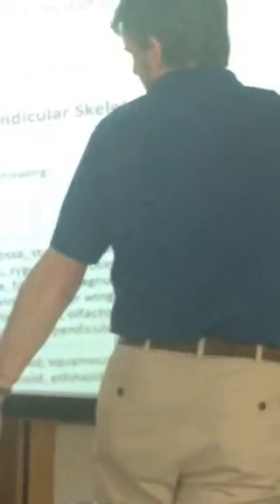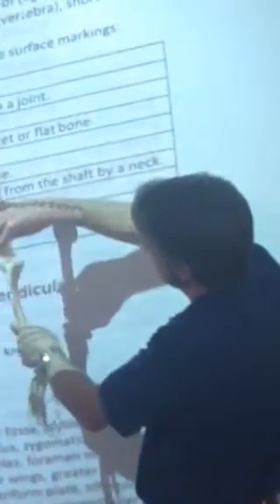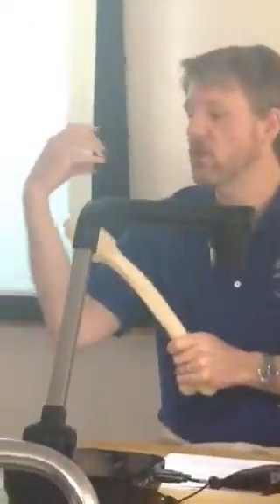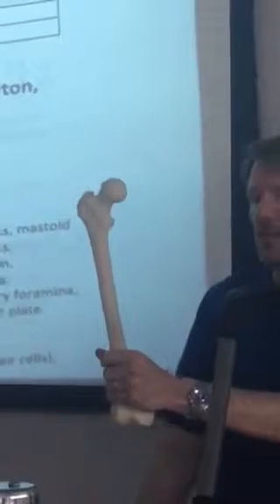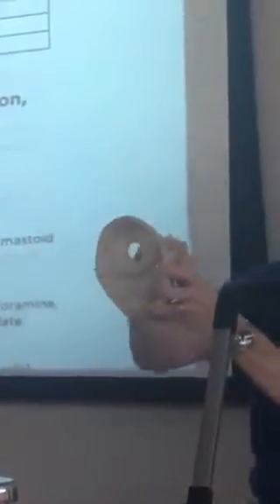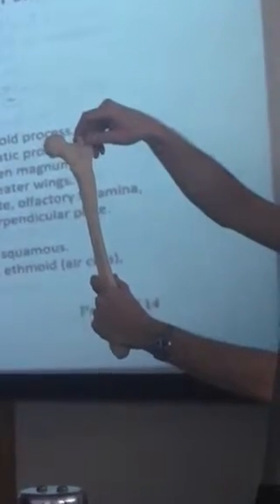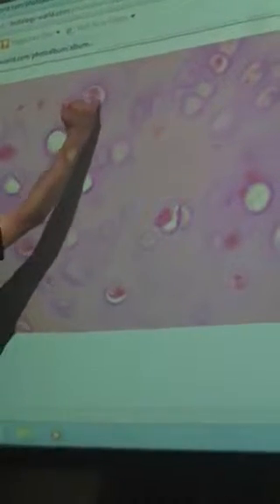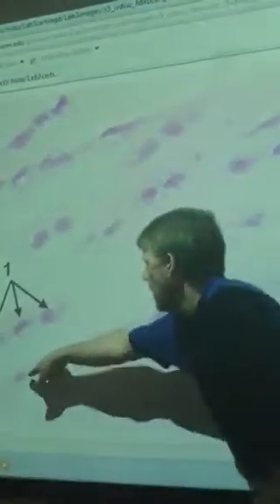Markings of skeletal system